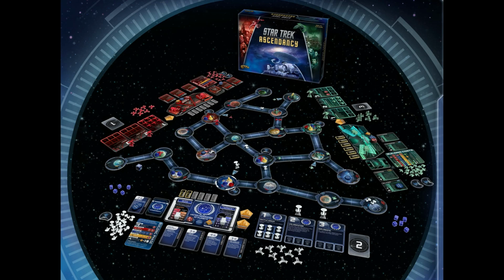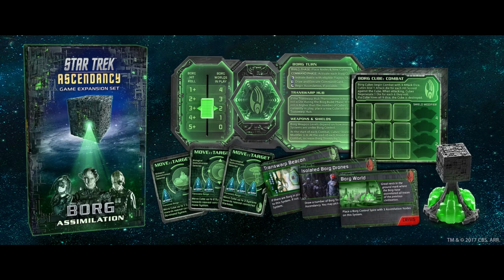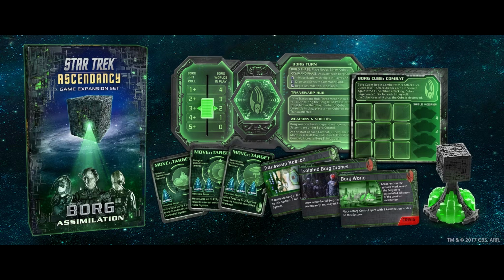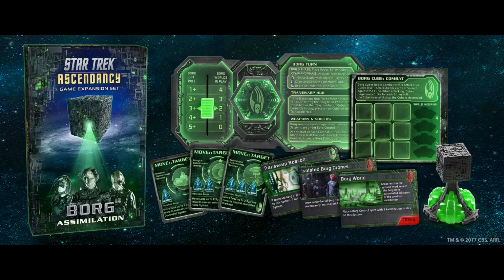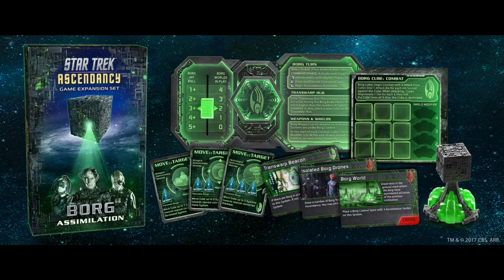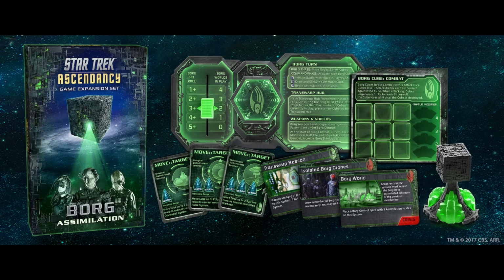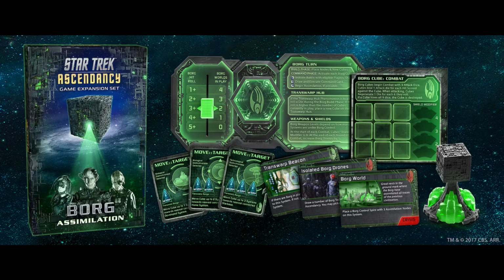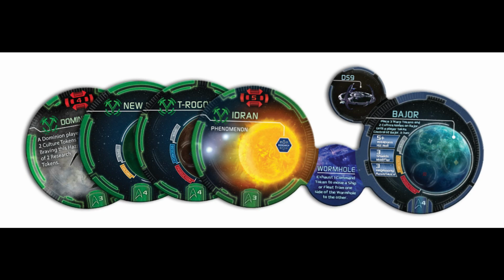Star Trek Ascendancy: Episode 7 - Gamma and Delta Quadrants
With this episode, it is a special episode that goes over the Gamma and Delta Quadrant variants found with the game Star Trek Ascendancy.  We also include a list of Exploration Cards that are to be removed based upon if a single player game is being played.  These cards are as follows:
- Andorian Confrontation
- Antadean Terrorist Plot
- Arms Race
- Breen Confrontation
- Breen Delegation
- Cardassian Armistice Accords
- Cardassian Confrontation
- Cardassian Delegation
- The Cost of War
- Dark Reflection
- Deep Infiltration
- Diplomatic Summit
- Dominion Confrontation
- Dosi Traders
- Federation Confrontation
- Ferengi Confrontation
- Hidden Colony
- Isolationist Sentiment
- Klingon Confrontation
- Lost Colony
- Prepare for War
- “Q”
- The Resistance
- Romulan Confrontation
- Sargon Encounter
- Talosian Benefactors
- Vulcan Encounter
- Writ of Accountability
- Xenophobic Uprising
Whenever new information is released by the publisher, we shall return to this topic and update you, the audience, regarding the matter.  So with that said, we hope you enjoy.

Credits
Writer - Bradley P. Thomas
Producer - Bradley P. Thomas
Voice Talent - Bradley P. Thomas
Editor - Bradley P. Thomas